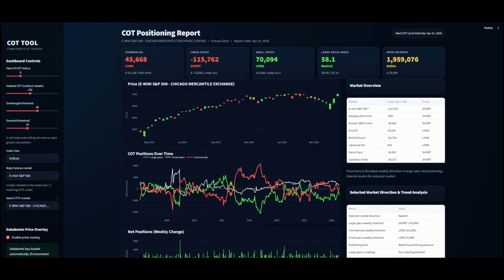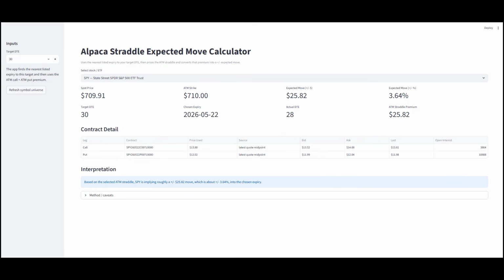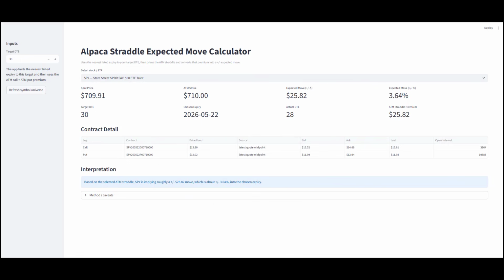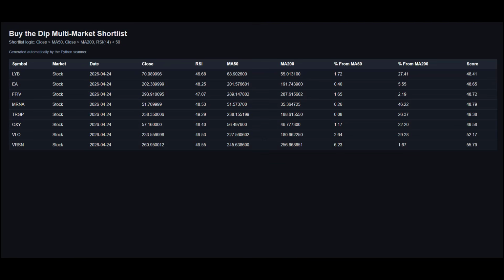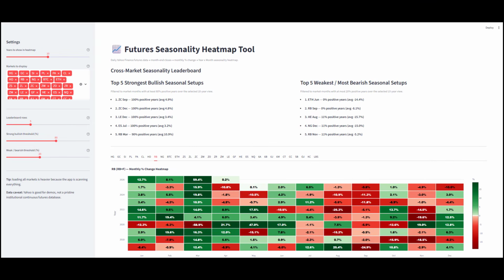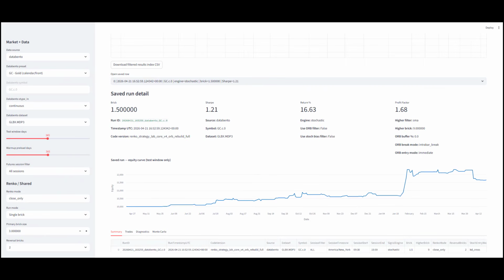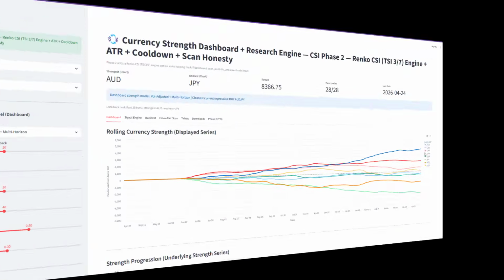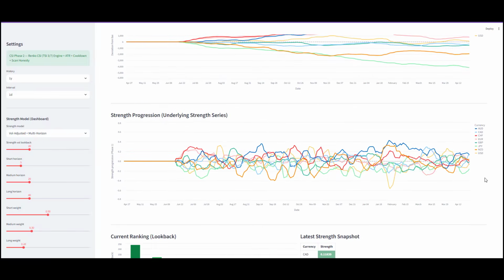Most TRADERS Are Still Doing Everything Manually!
They scan manually, test manually, size manually, calculate manually, review manually and then wonder why their trading process never becomes structured or scalable.

That is exactly why Python matters for traders. Not because every trader needs to become a software engineer. Because Python allows traders to build practical tools.

Dashboards.
Scanners.
Calculators.
Risk tools.
Backtests.
Reports.
Research workflows.
Automation logic.

In this video, I show why traders should stop thinking of Python as “coding for coders” and start seeing it as a practical trading skill.

Inside my Mastering Python for Trading course, I also include practical code and trading tool examples — including scanners, calculators, dashboards, risk tools and research workflows — so you are not just learning theory.

At just £99, it is one of the most practical routes I offer for traders who want to build more structure into their trading process.

If you want the bigger route, take the Trading Automation Bundle, which includes:

🎯Mastering Python for Trading
🎯Renko Bot Build

GET A TRADING EDGE.